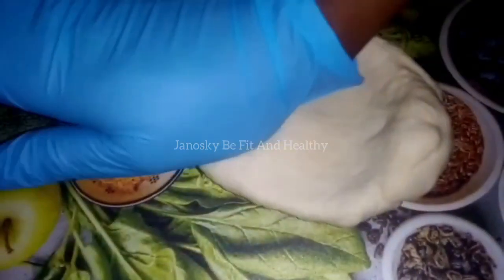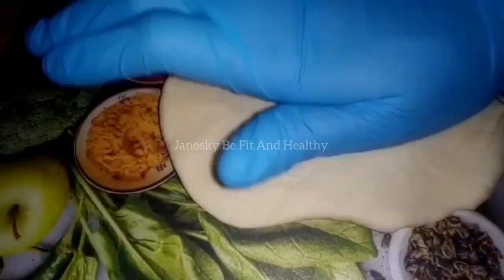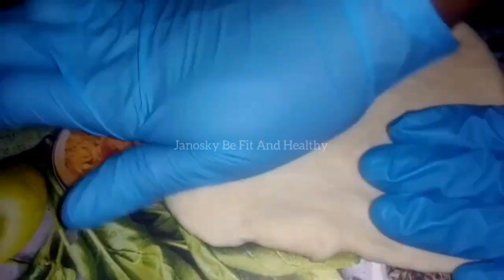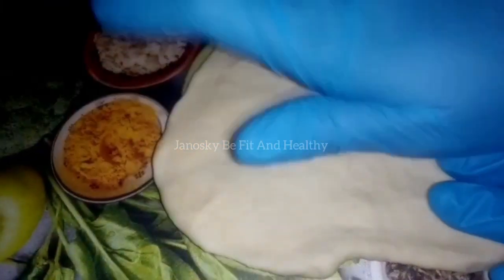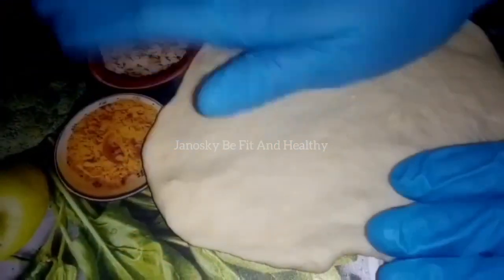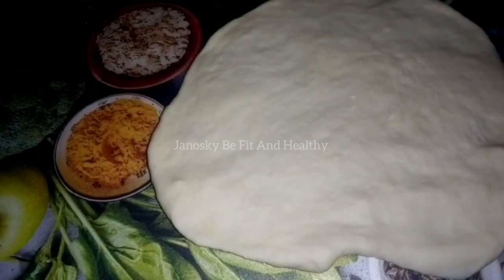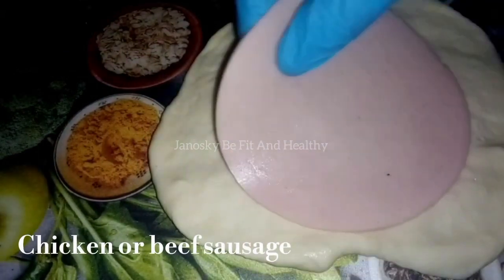NO TIME RECIPE! STILL IT WAS YUMMY!| RECIPE IN 20 MINS.